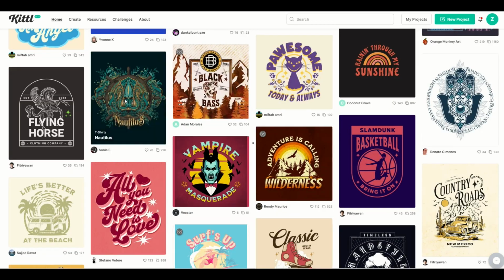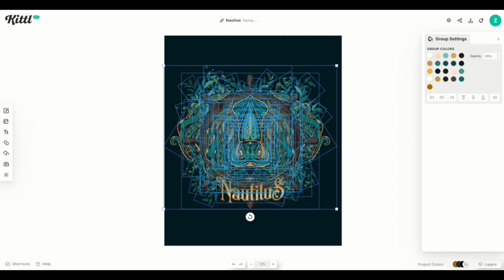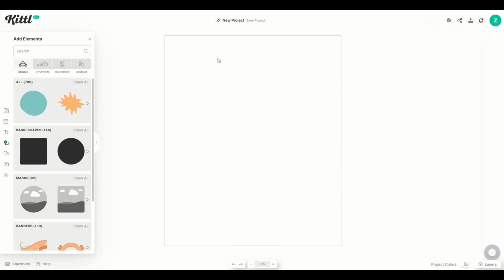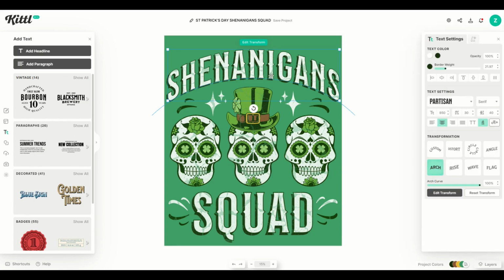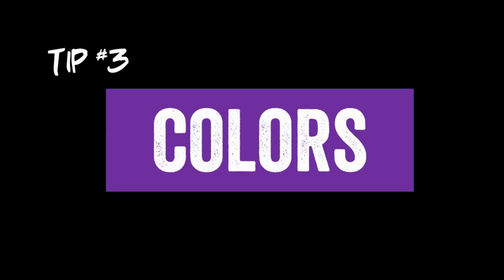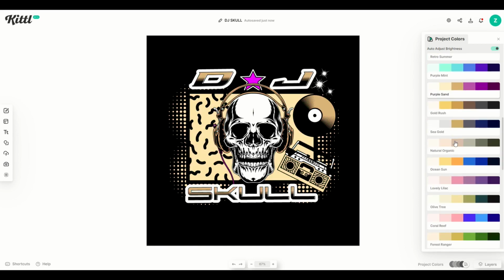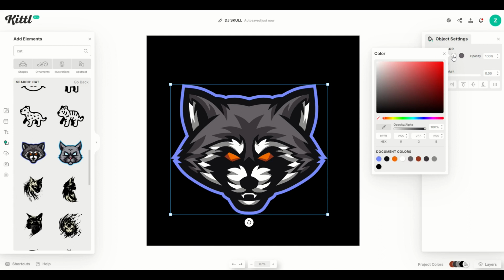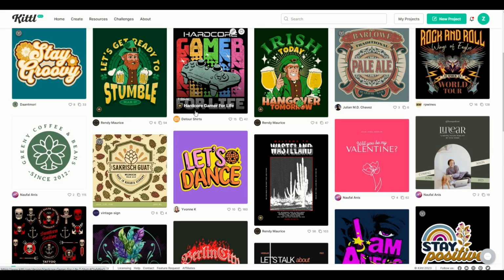Kittl: 3 Tips for a Great T-Shirt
If you like making t-shirt designs, Kittl is a great option. It's easy and fun! In this video, I walk through 3 TIPS on how to make your t-shirt design the best it can be. There are a ton of features in Kittl and these tips are easy to learn and will help you create even better t-shirt designs that you are upload and sell on sites like Redbubble, Teepublic and Merch by Amazon.